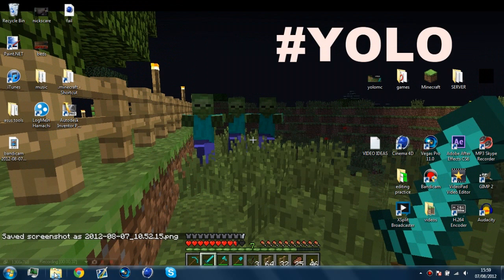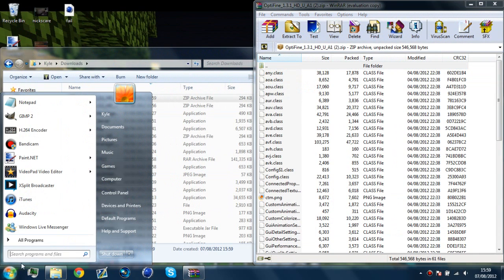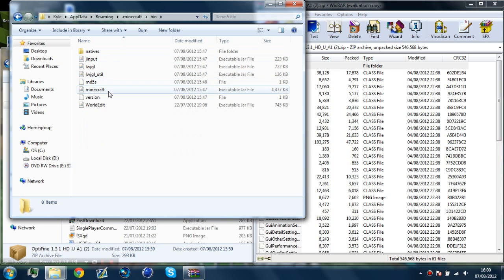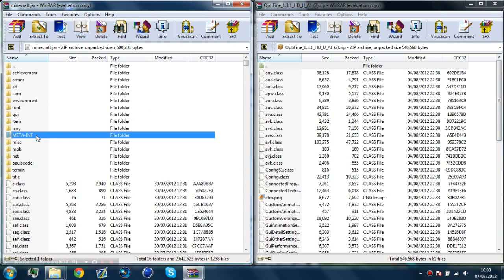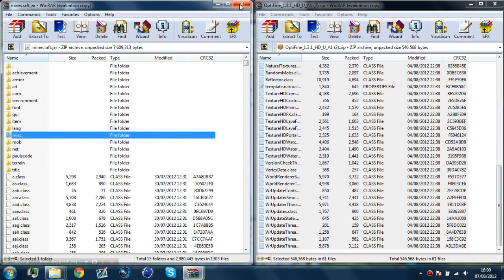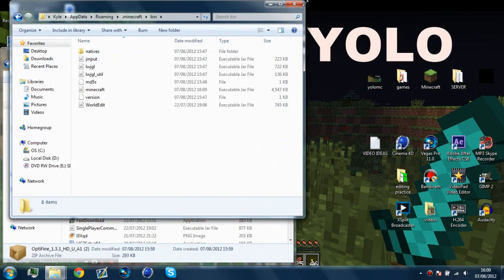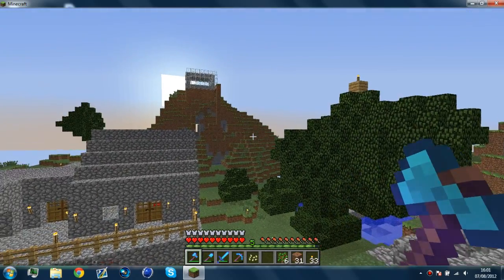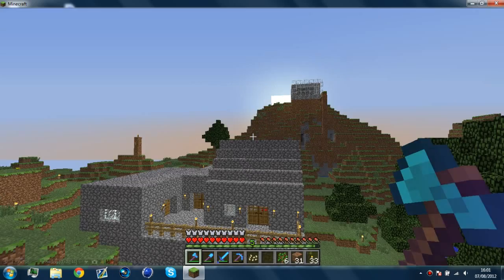How To Install Optifine Mod - Minecraft 1.3.2 !!! (Tutorial)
How to install optifine mod for minecraft 1.3.2 to reduce lag ( tutorial )

How to install minecraft
How to install optifine mod
How to install 1.3.2
How to install optifine 1.3.2
How to survive
How to increase fps
How to get 100 fps
How to reduce lag
How to run minecraft faster
How to install single player commands
-IGNORE THESE-
How to play Minecraft
How to mod Minecraft
How to get on Machinima
How to craft
How to find diamonds
How to survive
How to build a monster spawner
How to be a youtube partner